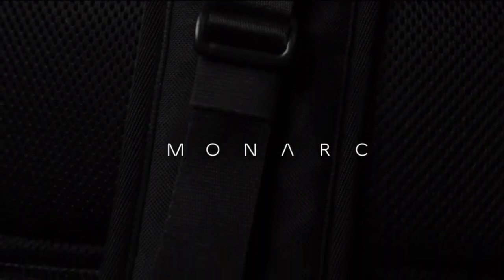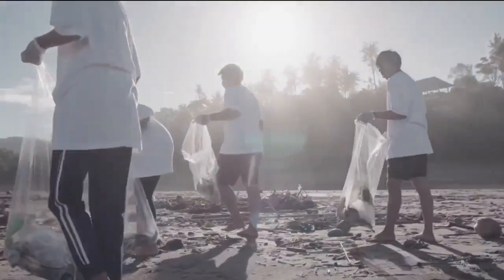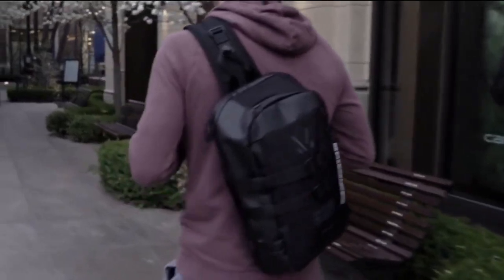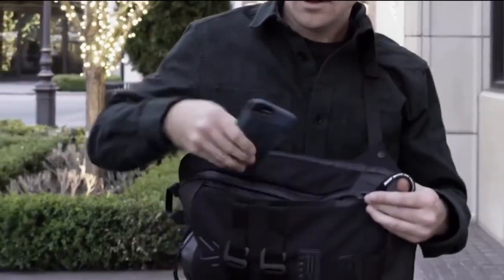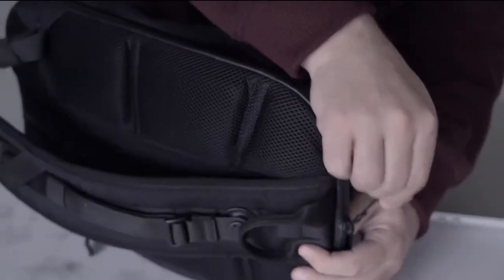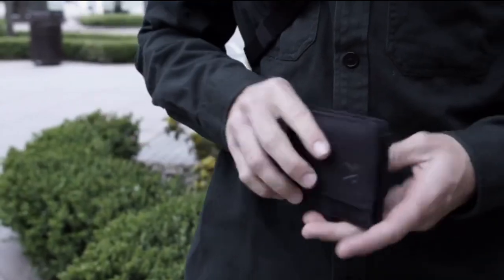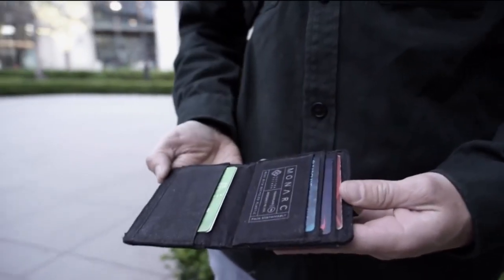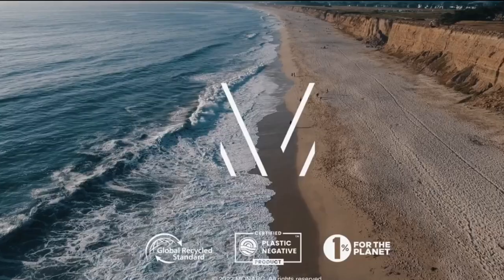Monarc Sling & Wallet - Made Using Recycled Plastic Bottles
The long awaited everyday carry items from Monarc are made using plastic bottles and are certified plastic negative!